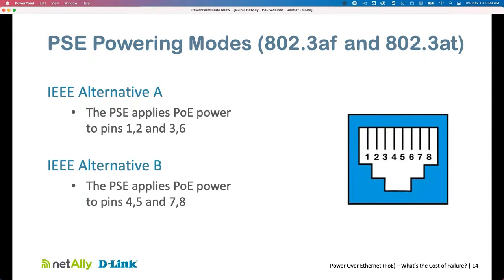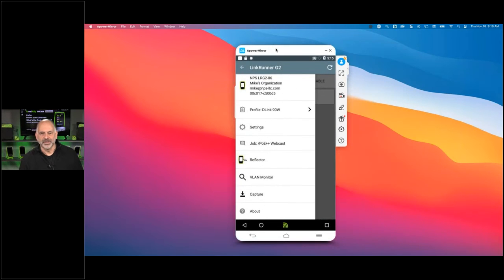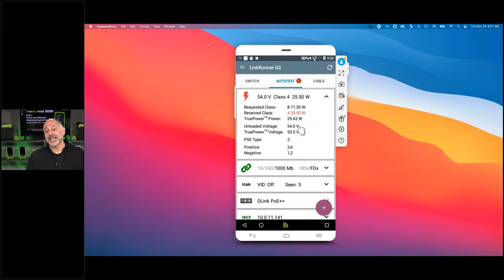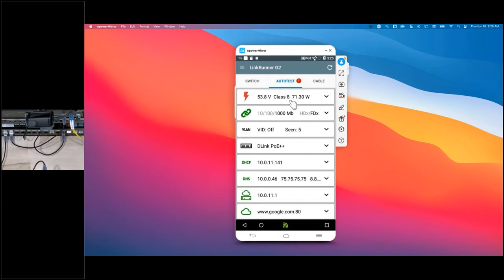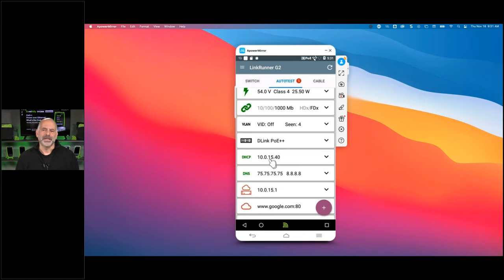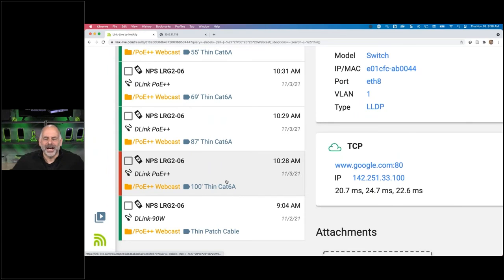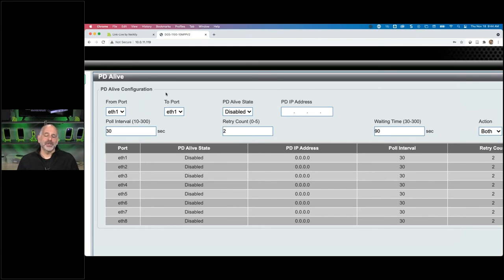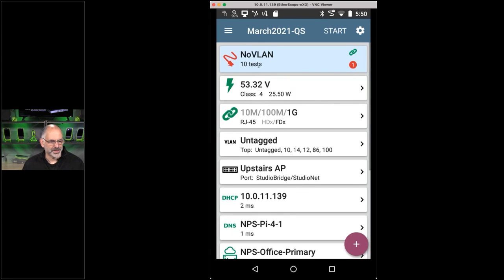PoE++ Power over Ethernet - What's the Cost of Failure?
In this joint webinar by @DLinkglobal  and NetAlly, we'll cover the most common issues (and some uncommon ones!) that can put your PoE deployment at risk. From non-standard components, link negotiation failures, legacy cabling systems, configuration issues and more, learn what to look out for and how to avoid or mitigate these issues before they impact your project.